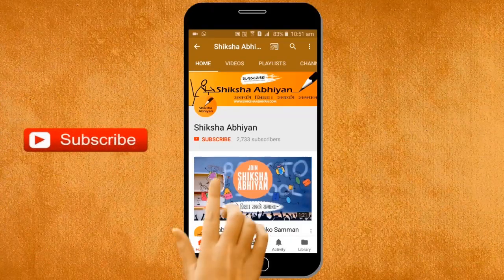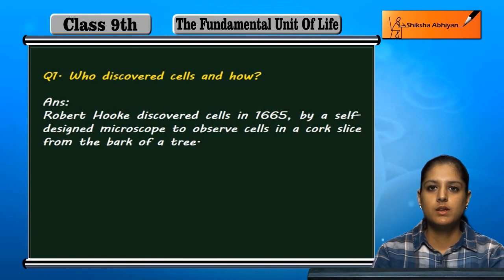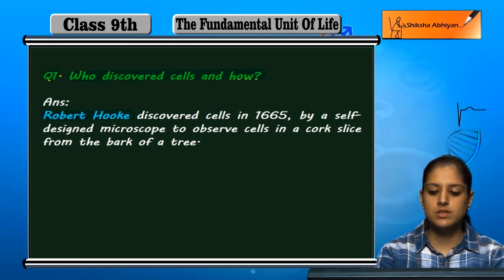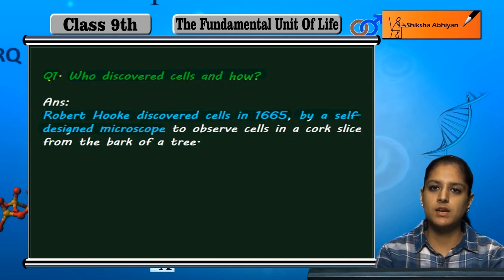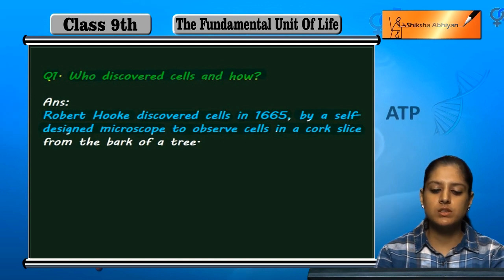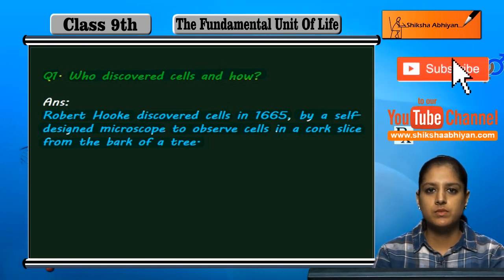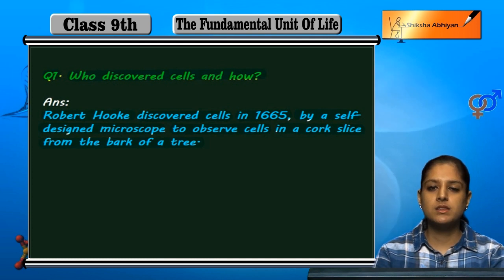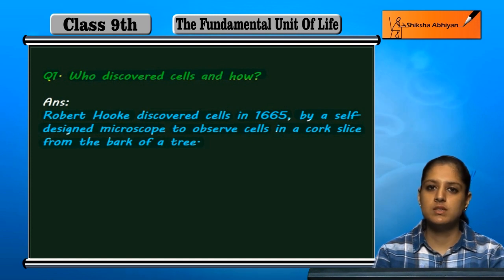Q1 Who discovered cells and how? | Cell The Fundamental Unit of Life | CBSE Class 9 Biology